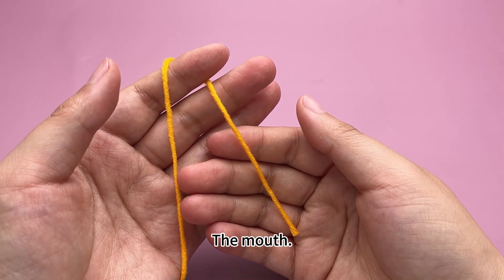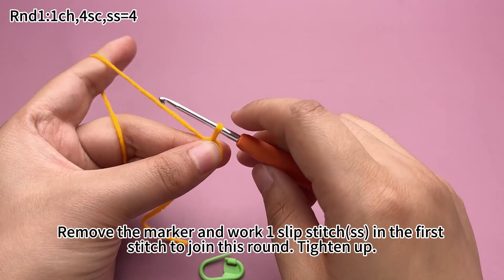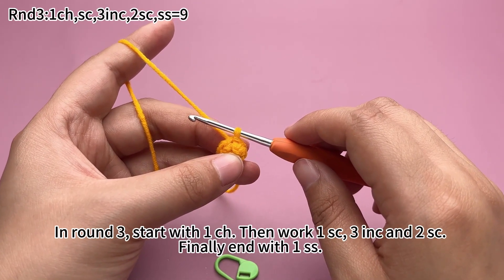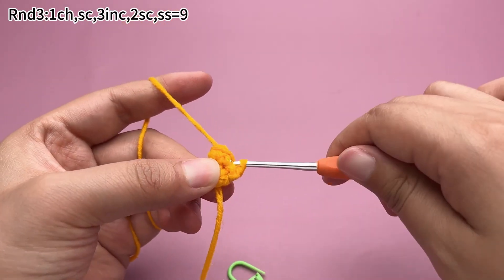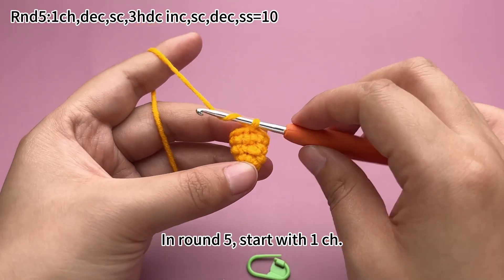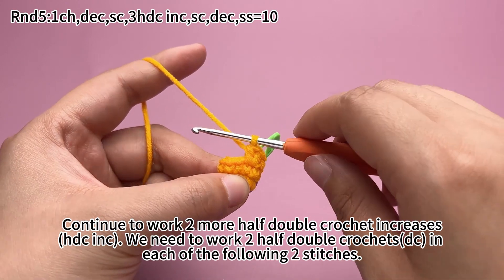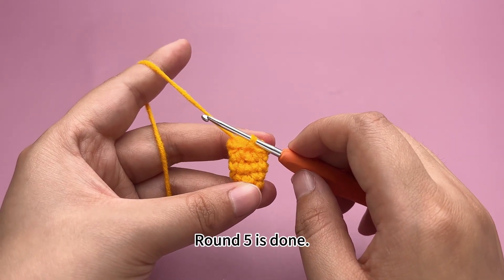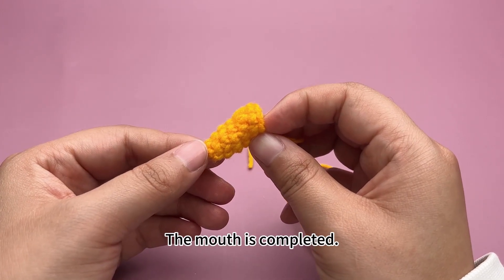Eagle-9:How to crochet the mouth?